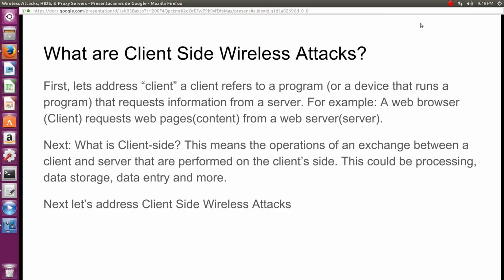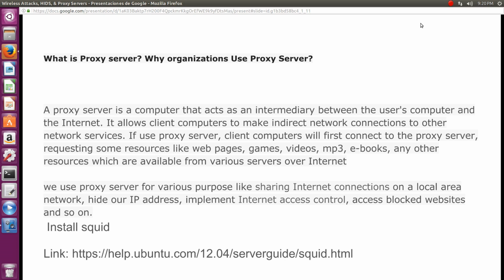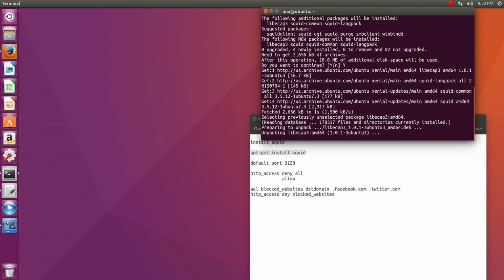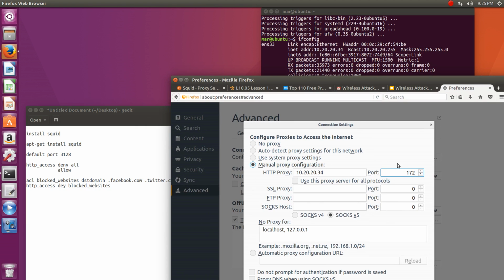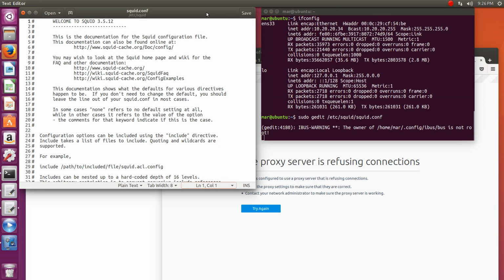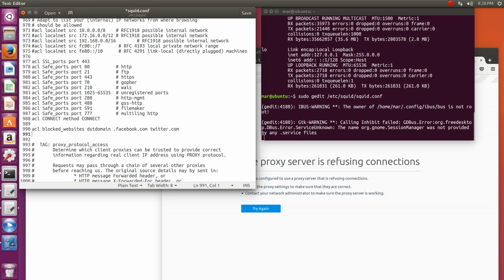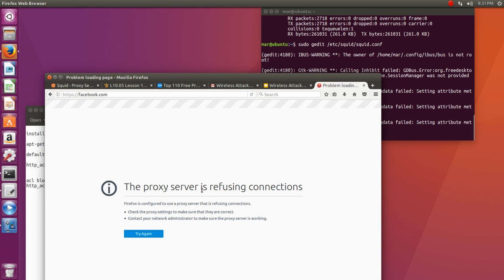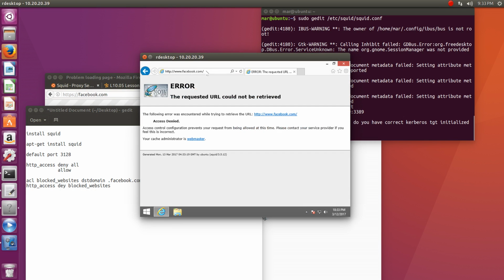Wireless Attacks, HIDS, & Proxy Servers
Just Behnke, Miguel Ramos, Andrew Steele